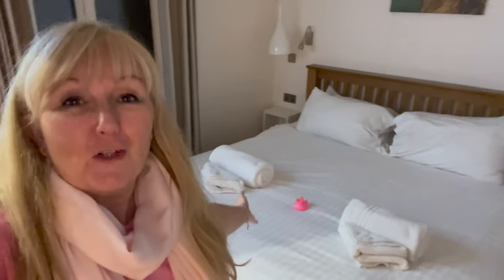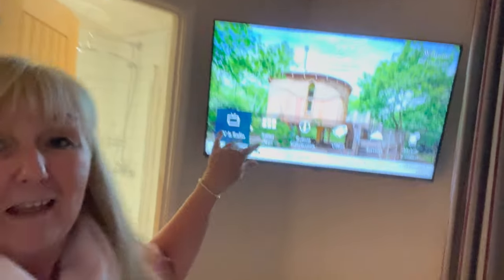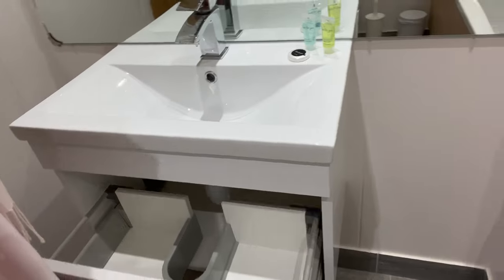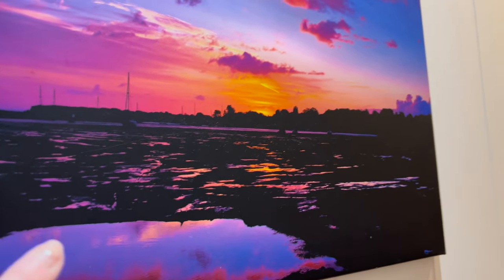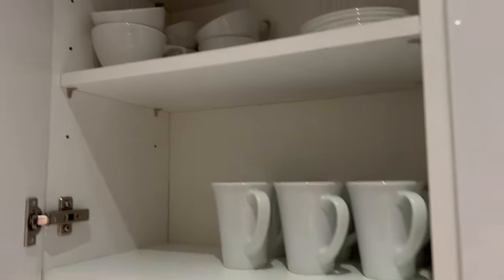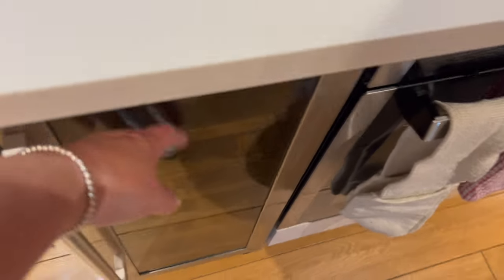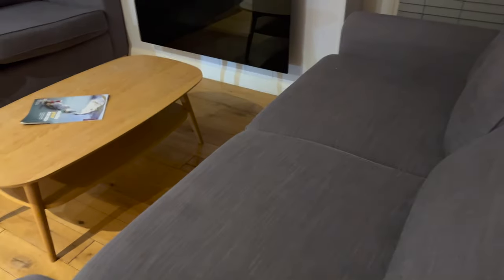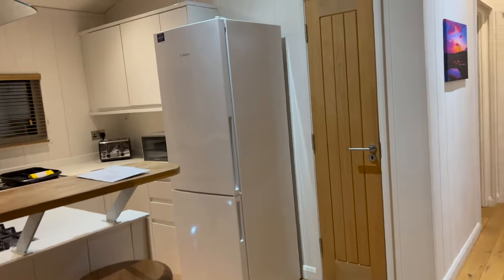Lodge Tour - "Wooton" Woodside Bay Retreat, Isle of Wight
This Hoeseasons lodge was a definite hit with us for a lovely home-from-home in the Isle of Wight last week.

You can also be part of my occasional newsletter with latest tips and info...

I write creative non-fiction from all over the world.  Travel reviews and general life writing see me fill my passion.

-Did you know I'm a keen writer as well as a blogger and creating these videos?